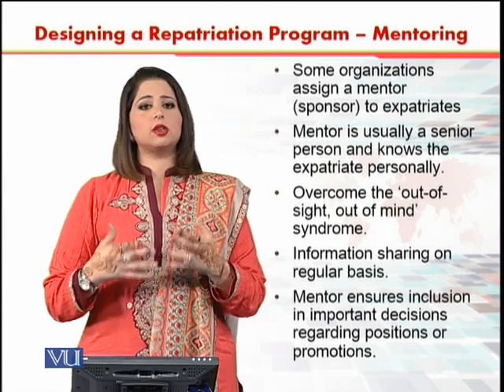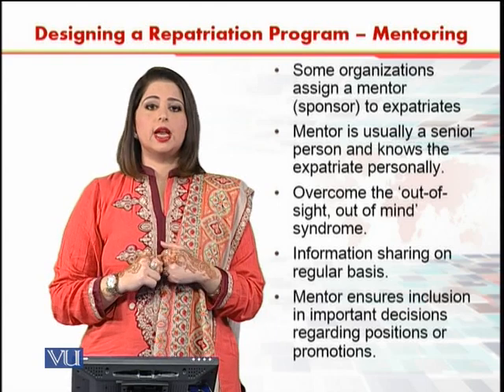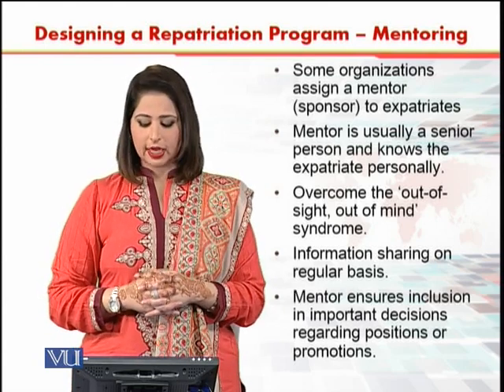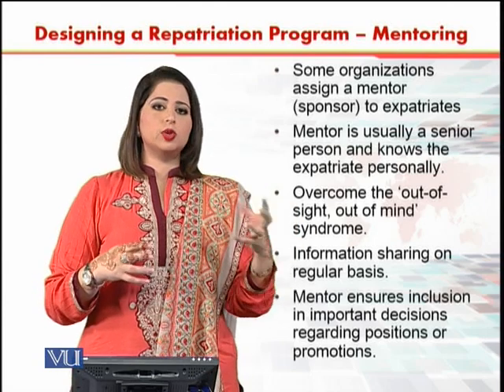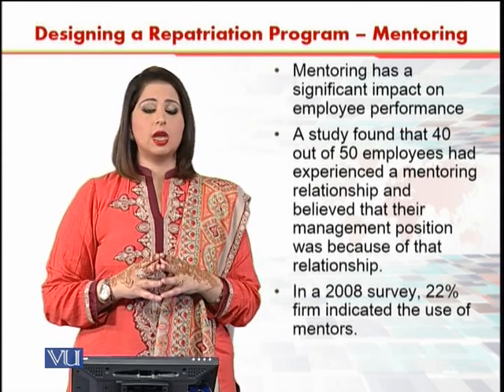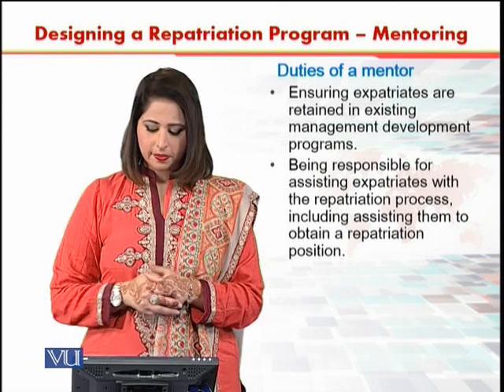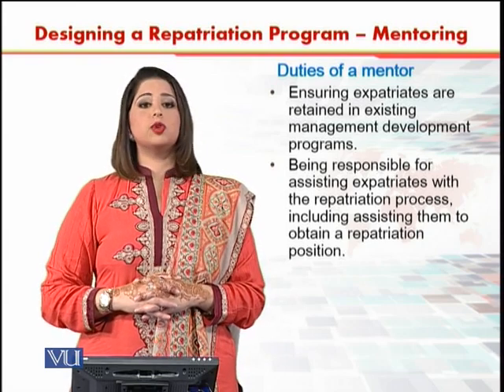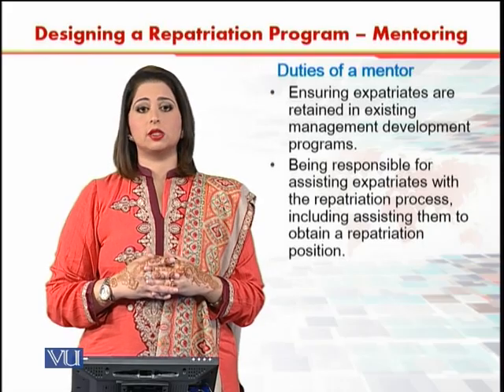Designing Repatriation Program | International Human Resource Management | HRM630_Topic113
Topic113 -  Designing a Repatriation Program - Mentoring